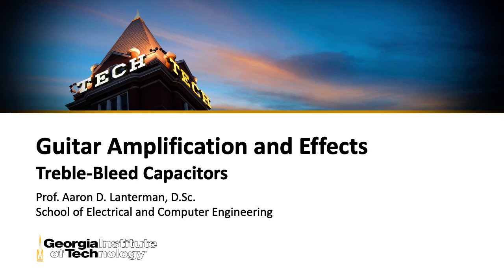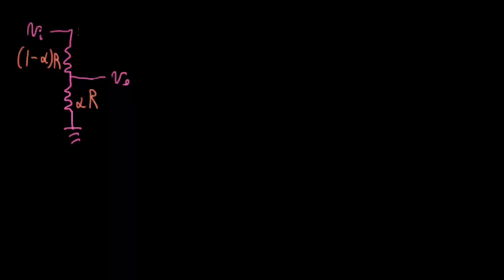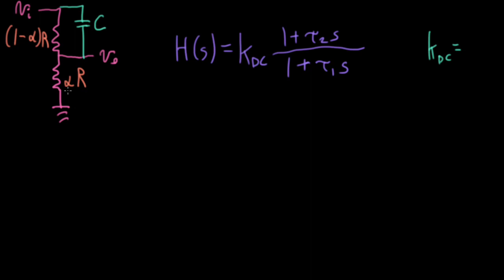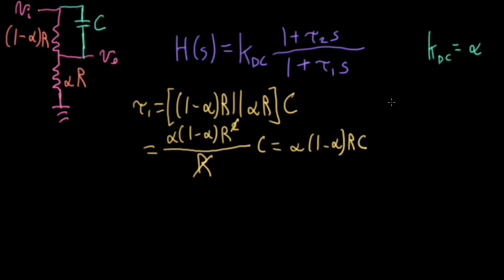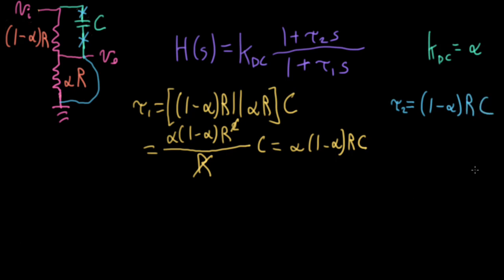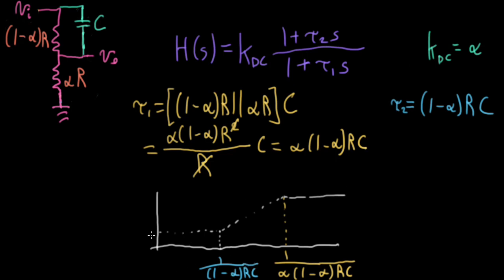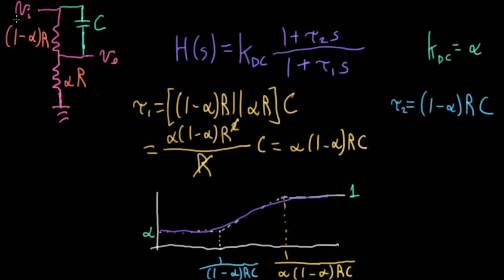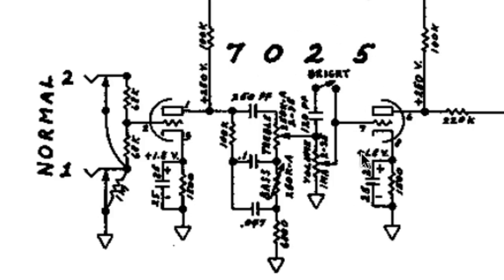ECE4448 L12: Treble-Bleed Capacitors (Guitar Amplification and Effects, Georgia Tech course)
0:00 -- Introduction
0:31 -- Volume controls
1:19 -- Treble-bleed circuits
1:32 -- Intuitive analysis
1:58 -- Useful RC theorem
2:23 -- Transfer function
3:05 -- Pole time constant
4:23 -- Zero time constant
5:02 -- Asymptotic sanity check
6:25 -- Bode plot
7:55 -- Misconceptions
8:45 -- Assumptions
9:33 -- Amplifiers